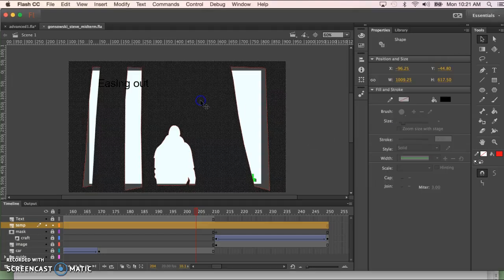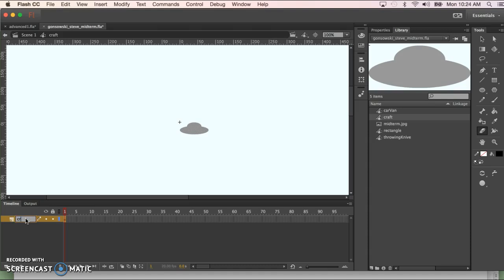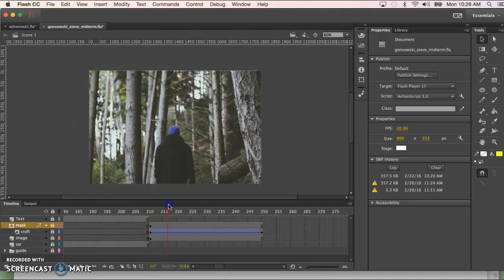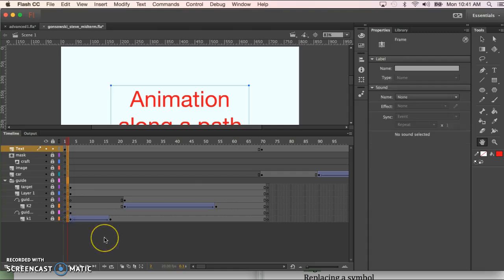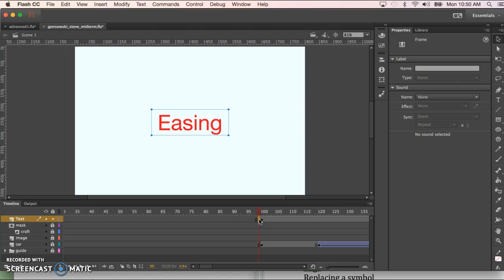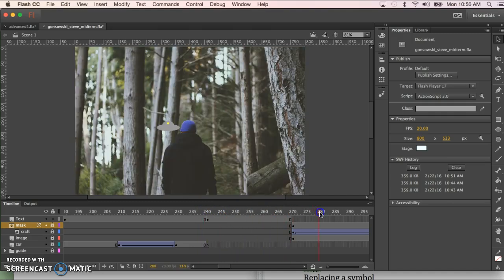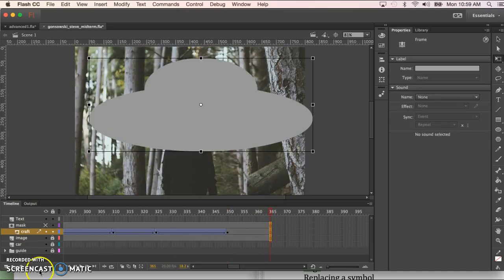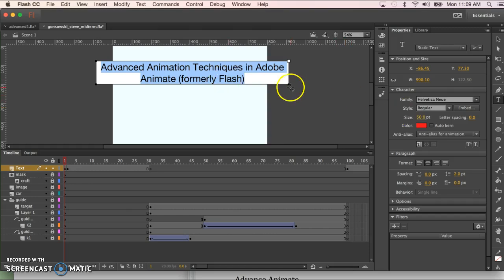Midterm #5 (Masking 2, Animated Symbol)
masking, animated symbols